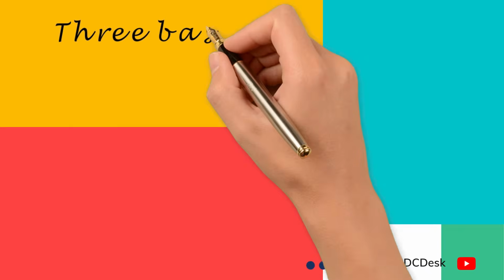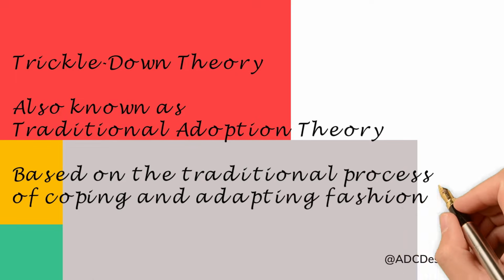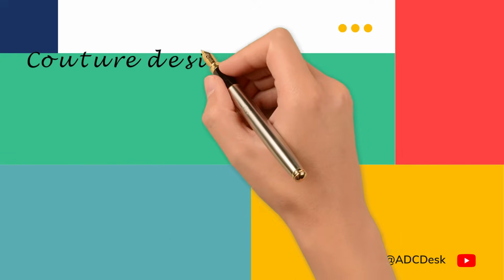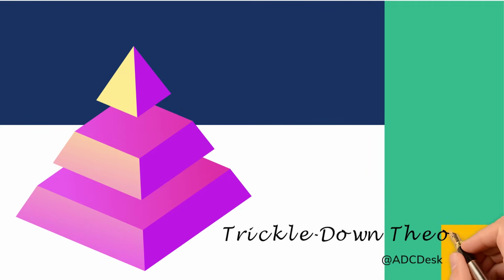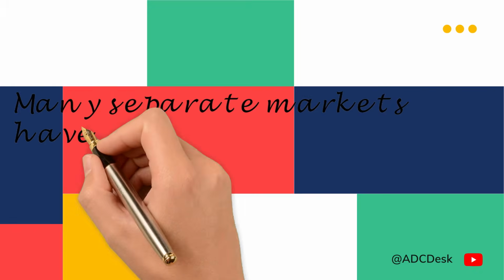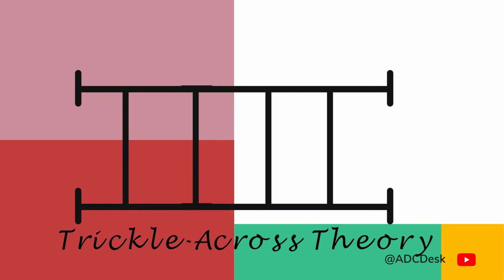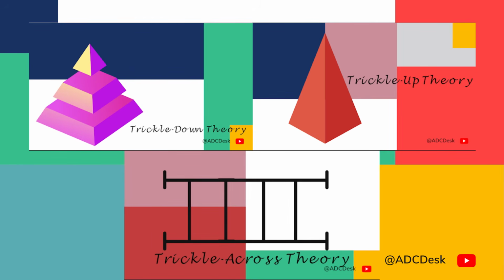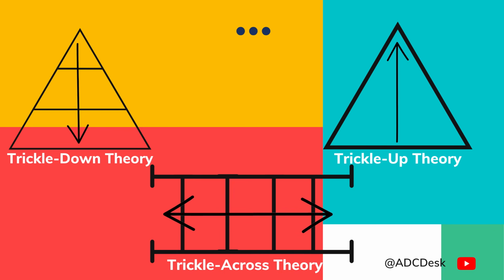Fashion Theories | Trickle Down Theory V/S Trickle Up Theory V/S Trickle Across Theory | ADCDesk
Fashion adoption theories or distribution theories explain the movement of fashion. It explains how fashion gets distributed at the various socio-economic level of the society. There are three basic theories of fashion adoption: Trickle-Down Theory, Trickle-Across Theory, and Trickle-Up Theory.